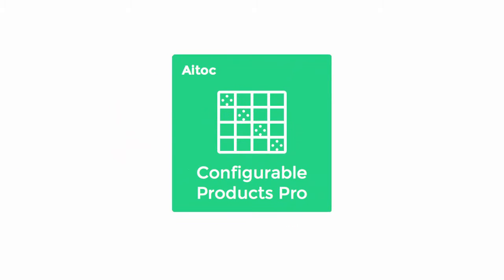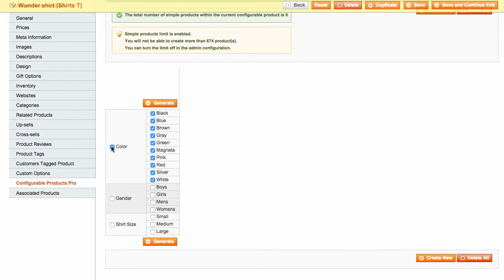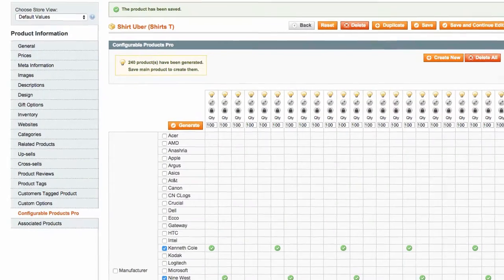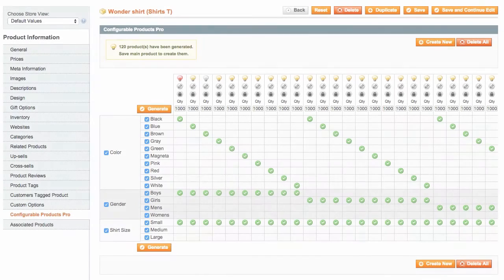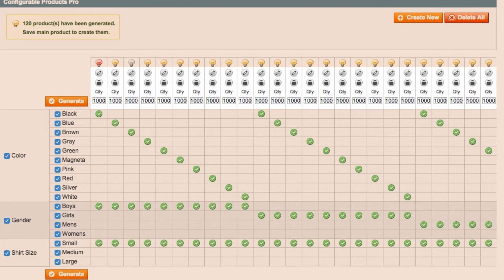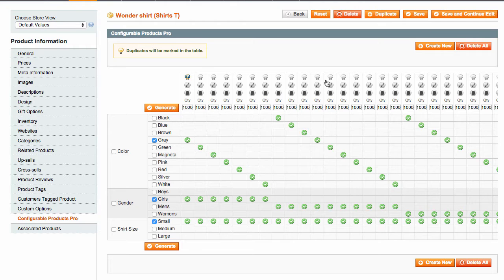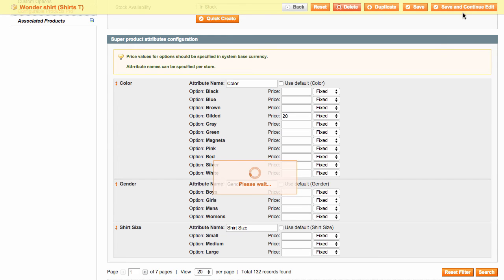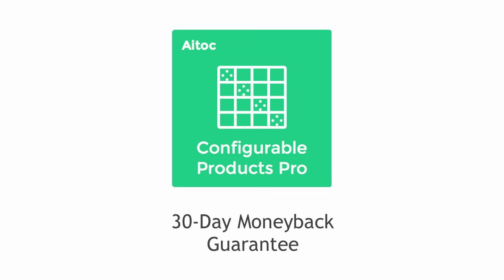Configurable Products Pro for Magento